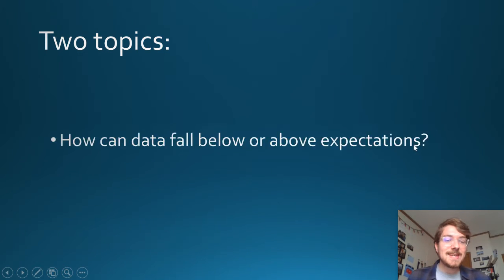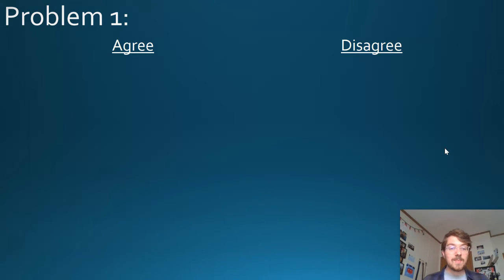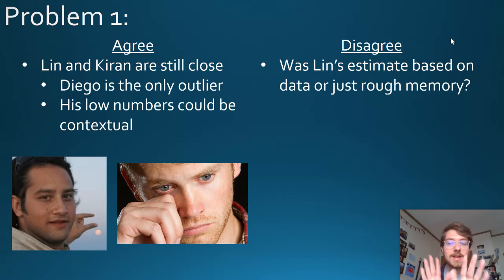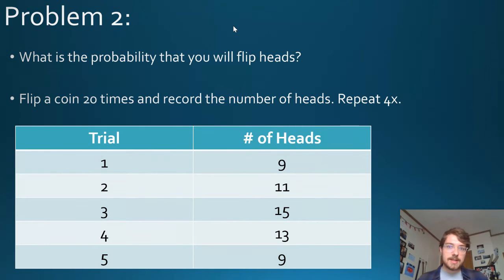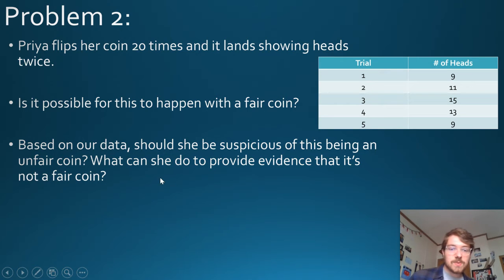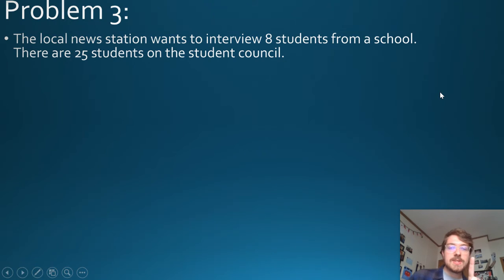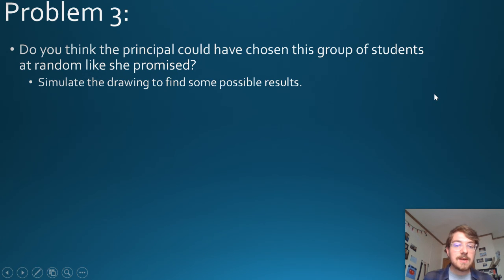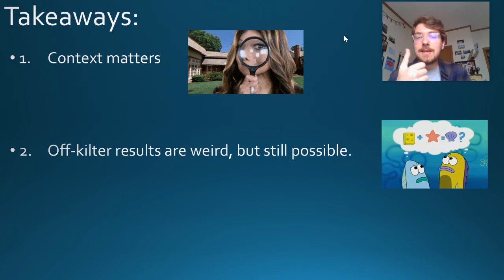Video Lesson: Accuracy In Data